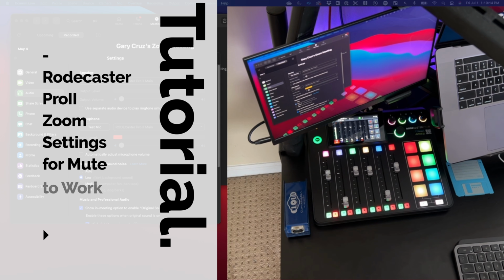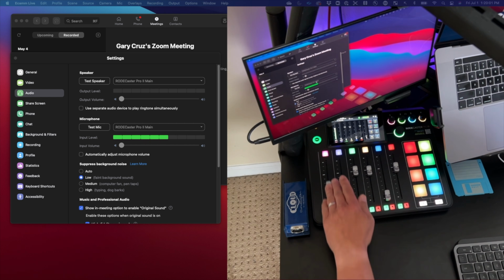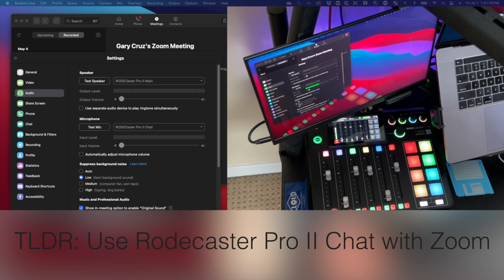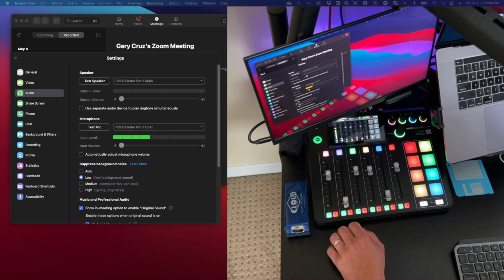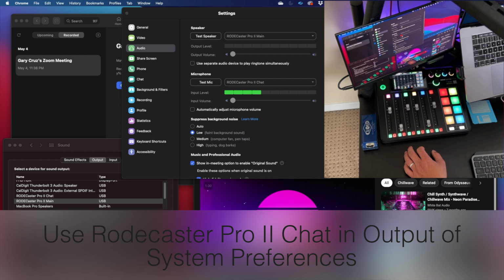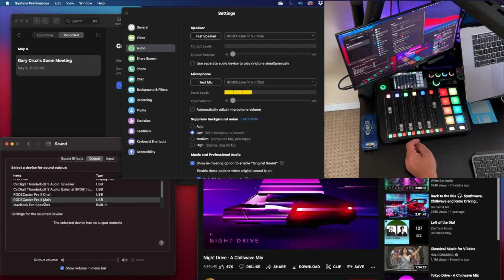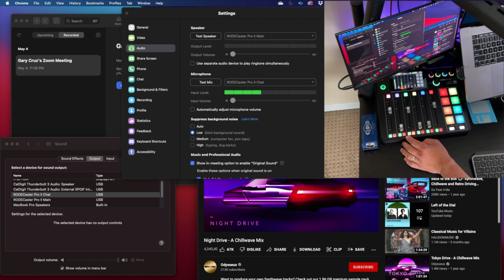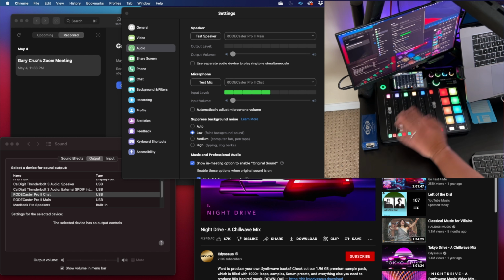Rodecaster Pro II Mute not working with Zoom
The Rodecaster Pro II has so many more features than the 1st version, it isn't as "Plug and Play" as you would think! When I first swapped out just the cables from my 1st version and joined my first Zoom meeting, I pressed "MUTE" on my Rodecaster Pro II thinking I was on Mute, but Zoom was still picking up my microphone regardless if my fader was up or down! Luckily I didn't say anything embarrassing.

SOLUTION:
When using Zoom, be sure to select "Rodecaster Pro II Chat"

This will fix your mute button.

Guess you don't have to watch the video, but be sure to hit "like" if it helped you out!